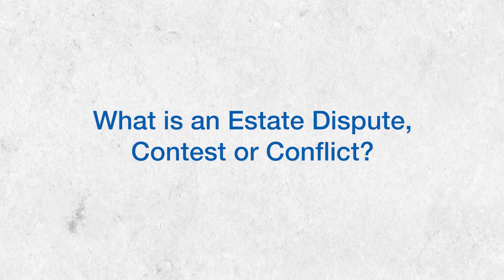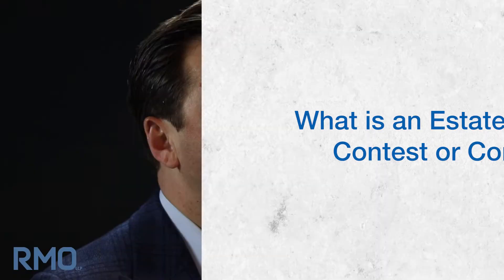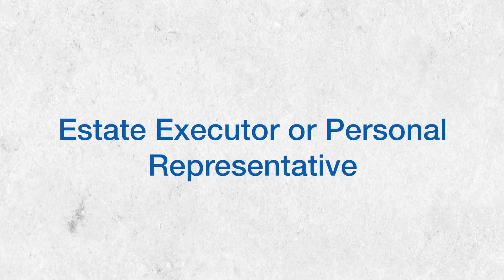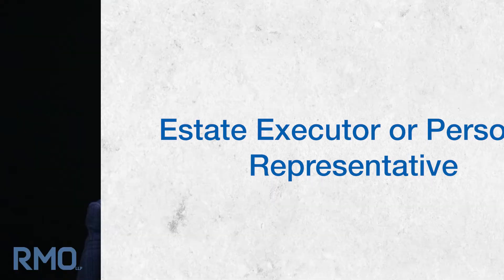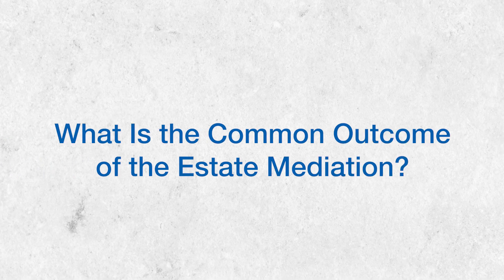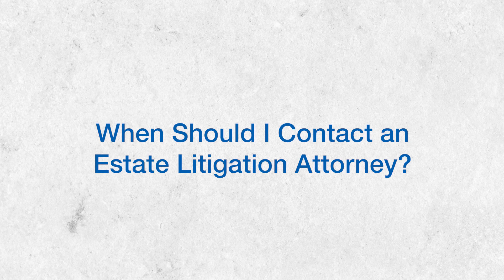The Guide to Mediation of Estate Disputes | RMO Lawyers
Estate disputes that occur after a loved one passes away can be painful and exhausting, emotionally and financially.  It’s for these reasons we often recommend that our clients participate in mediation to resolve their issues. In this guide to mediation of estate disputes, we'll cover the primary things you need to know about how mediation can help you and your family work through estate conflicts so you can all move on sooner.

0:00 Introduction
0:01 The Guide To Mediation of Estate Disputes
0:33 What is an Estate Dispute, Contest or Conflict?
1:01 Property Distribution
1:49 Validity of the Will
2:04 Lack of Capacity
2:44 Undue Influence
3:16 Estate Executor or Personal Representative
3:47 What is a Estate Mediation?
5:02 What Does an Estate Attorney Do in a Mediation?
5:53 What is the Common Outcome of the Estate Mediation?
7:02 How Long Does It Take to Get an Estate Settlement After Mediation?

What Is Estate Mediation?
Mediation is a collaborative form of alternative dispute resolution that occurs outside of court. The mediation session is conducted by a trained mediator (most often a retired probate judge) who helps the parties reach a mutually-acceptable agreement. The mediator does not have any authority to make decisions, but serves as a facilitator between the parties to help them analyze the situation, discuss relevant information, and explore possible solutions.

Mediation is a great way to resolve an estate dispute. Estate conflicts are often about more than legal issues; they usually involve family relationships or other long-term relationships and the relationship issues that have percolated for years. These sorts of disputes are highly emotional, and for this reason, a collaborative mediation process may not just offer a solution to the estate dispute; it may also allow an opportunity for parties to heal or minimally move on from their relationships.

Is it Cheaper to Mediate An Estate Dispute?
In addition to providing a quicker resolution where you, rather than a judge, controls the outcome of your case, mediation also saves financial resources.  Court processes and trials are expensive, and such things as expert witness fees and trial preparation costs may be avoided entirely, saving you significant money.

Can a Case Still Go To Court After Mediation?
If you can’t reach a mutually beneficial agreement in mediation, your case can still go to court after mediation fails. You do not give up your right to litigation by trying to resolve the dispute in mediation first. Additionally, anything that was discussed or occurred during the mediation remains confidential and cannot be used in a subsequent court case. Taking the case to court means that everything will start over as if the mediation never occurred.

Have questions? At RMO, we protect people like you everyday.

About RMO Lawyers:
RMO LLP serves clients in Los Angeles, Santa Monica, Orange County, San Diego, Kansas City, Miami, and communities throughout California, Florida, Missouri and Kansas.

Our founder, Scott E. Rahn has been named “Top 100 – Trust and Estate Litigation” by SuperLawyers, Trusts and Estates Litigator of the Year, and Best Lawyers in America for Litigation